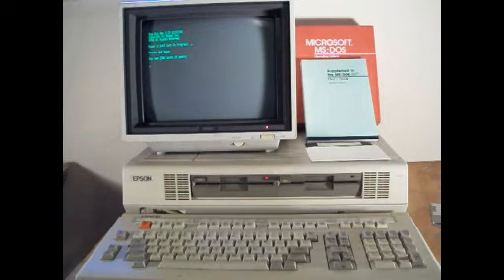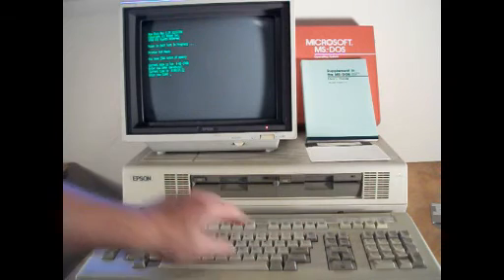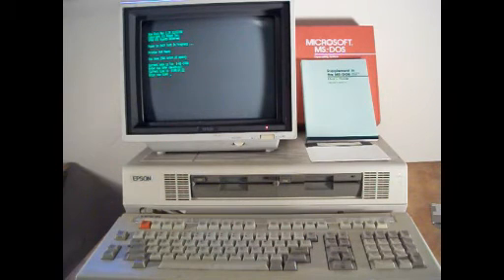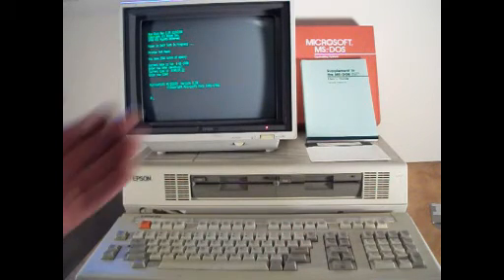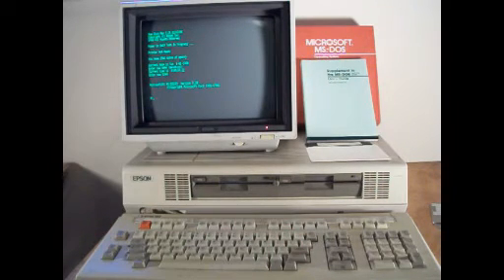Old computer - EpsonQ801A.avi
My old computer.